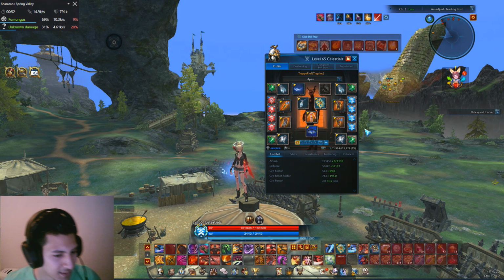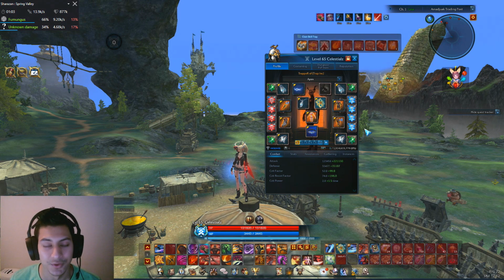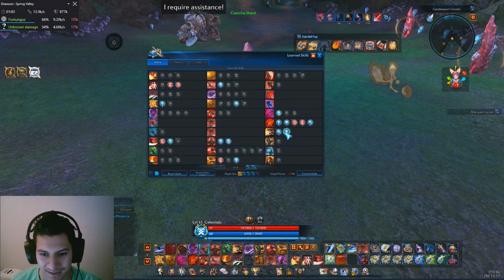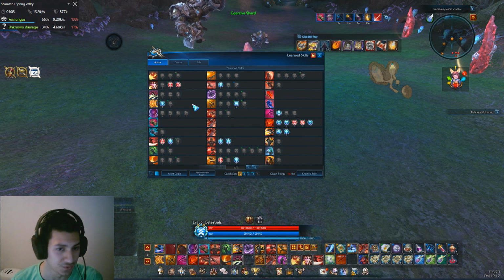Tera Awakened | Warrior Personal PvE Guide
Whatsup guys! here I am again with another video!

Warrior is up! hope you guys can learn something from it! and have fun in TERA!!

Time Stamps:

00:33 - Crit or Power?

03:18 - Rotations and Deadly Gamble

10:36 - Extra information

11:14 - Dungeon showtime!

13:31 - Outro

Thnx for watching bois!!